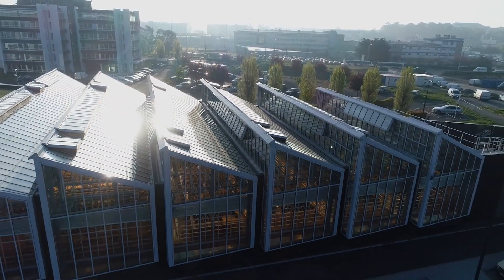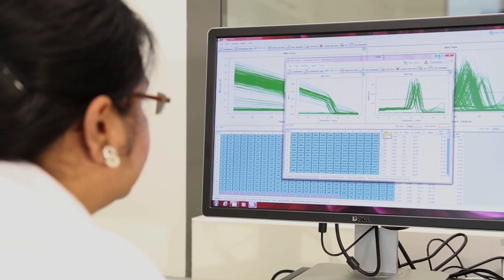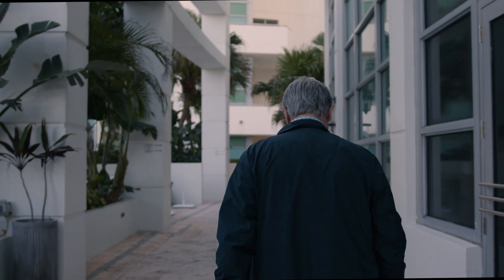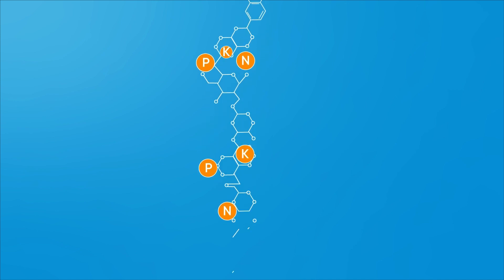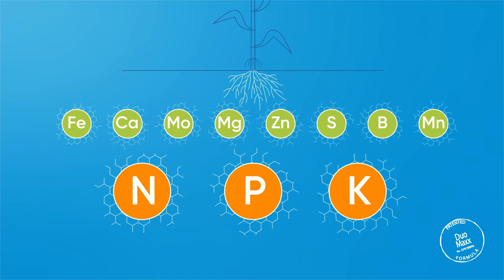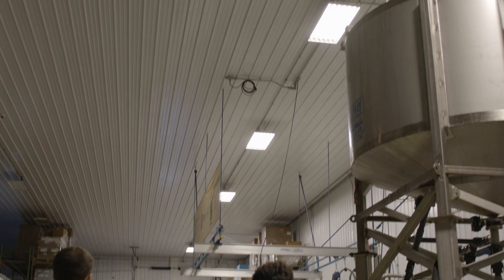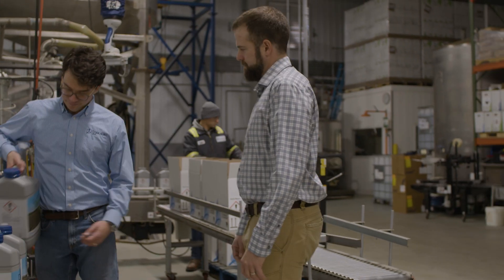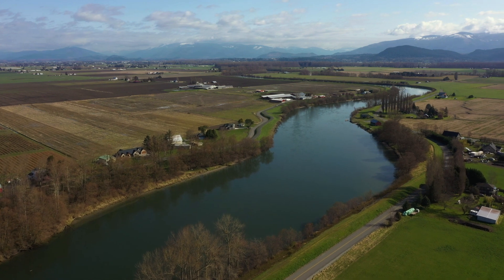DUO MAXX® - The Barrier Against Nutrient Loss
Fertilizer is one of the largest investments a farmer makes, so ensuring plants are utilizing the nutrients that are being put out is key to profitability. Solving nitrogen and phosphorus loss issues and their effects is one of agriculture’s main challenges. By combining a phenolic binding compound, MPPA®, nitrogen stabilizer, and the patented Duo complex, DUO MAXX® ensures maximum below-ground protection against nutrient loss.

Based on organic matter and humic substances, DUO MAXX® creates a barrier to protect phosphate, potassium, ammonium, urea and other nutrients from reactions in the soil. Keeping these nutrients available in the soil for a longer period of time, increases its use efficiency and prevents nutrient runoff that can cause environmental issues.

DUO MAXX® is intended for treatment of incorporated liquid and granular fertilizer blends with N but can also be used on surface-applied P and K.